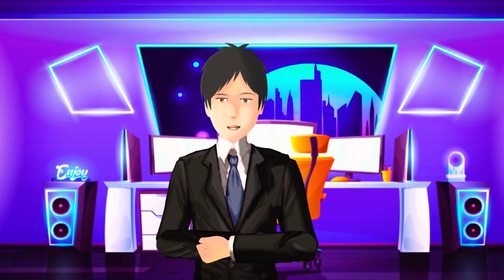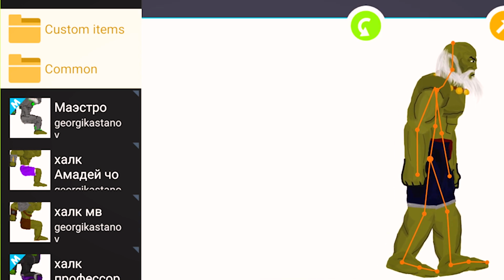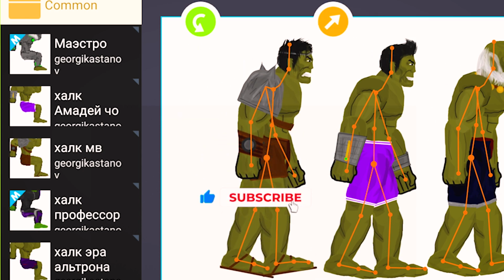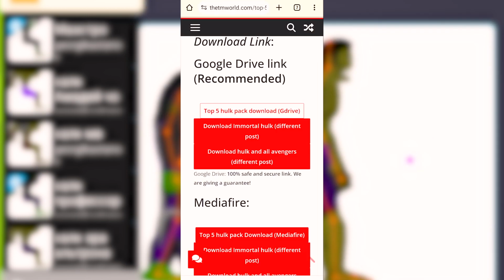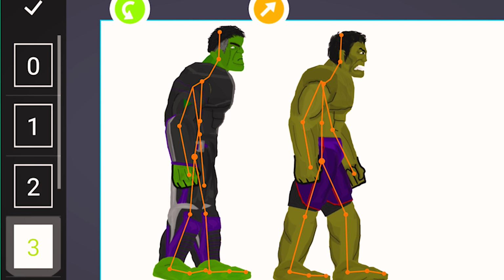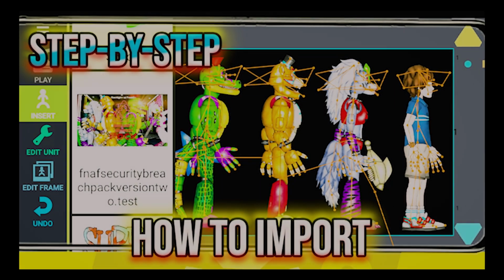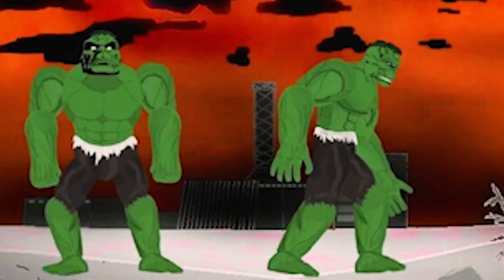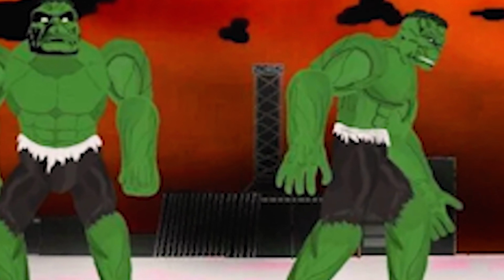ड्राइंग कार्टून्स 2 के लिए अब तक के सर्वश्रेष्ठ! हल्क पैक डाउनलोड करें | HULK DC2 मुफ्त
DC2 के लिए हल्क डाउनलोड करें। कार्टून बनाने के लिए DC2 के टॉप 5 हल्क कैरेक्टर मुफ्त में डाउनलोड करें। इस वीडियो में, मैंने DC2 या Drawing Cartoons 2 के लिए हल्क कैरेक्टर पैक डाउनलोड करने का ट्यूटोरियल दिखाया है। इसमें आपको अंत में एक सीक्रेट हल्क (अमर हल्क) भी मिलेगा, जो 100% मुफ़्त है।

(अंग्रेजी) मास्टरी इन 2D - मोबाइल से संपूर्ण एनिमेशन कोर्स। नामांकन पृष्ठ का लिंक:

मेरी वेबसाइट पर मुझे फॉलो करें:

(हिंदी संस्करण) मास्टरी इन 2डी कोर्स का आधिकारिक वीडियो। इसके बारे में जानकारी प्राप्त करें:

मेरे नवीनतम कंटेंट से अपडेट रहने के लिए मेरे WhatsApp ग्रुप से जुड़ें:

मेरी आधिकारिक वेबसाइट देखें:

(कैरेक्टर्स के लिए यहां जाएं)
नई आधिकारिक टीएम एनिमेशन वेबसाइट:

(आप यहां अपने मॉडल अपलोड कर सकते हैं)
(लाभ)
(साथ ही, मैं आपको क्रेडिट दूंगा)
(आपकी फैन फॉलोइंग बढ़ेगी)
और भी...